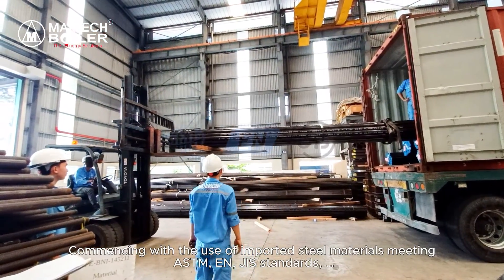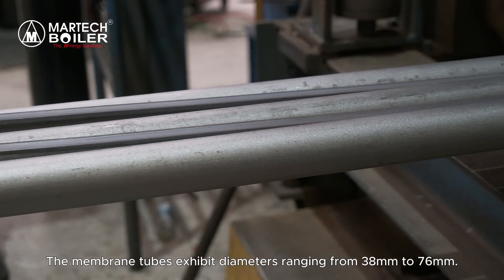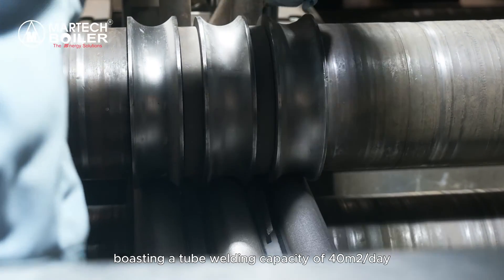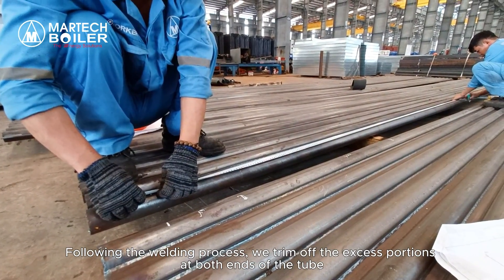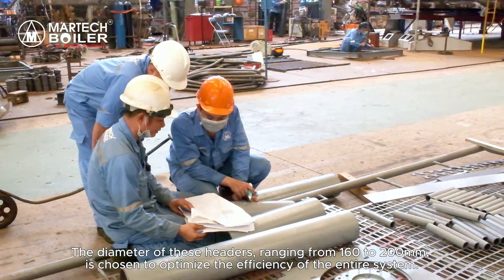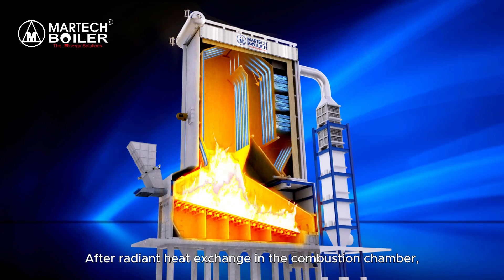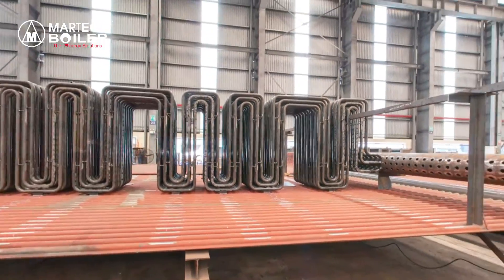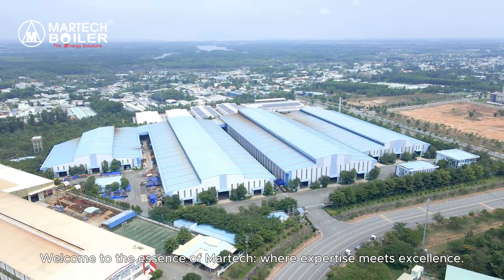Membrane Water Wall Fabrication | Martech JSC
The water wall is the heat-absorbing surface within the boiler, covering the entire combustion chamber. It enhances the heat exchange area, reduces the inflow of air into the combustion chamber, thereby improving combustion efficiency and fuel savings. The water wall is easily repairable and maintainable, either partially or entirely.

At Martech factory, each stage of water-wall boiler production is fabricated meticulously and aesthetically. Let's delve into the process together through the video!

MARTECH JOINT STOCK COMPANY

- Factory: No. 2 Street, Nhon Trach 3 Industrial Zone - Phase 2, Nhon Trach District, Dong Nai Province, Viet Nam.

- Office: 4th Fl. Thuan Hai Tower, Road 24, Tan Thuan Export Processing Zone, Dist 7, HCMC Ho Chi Minh.